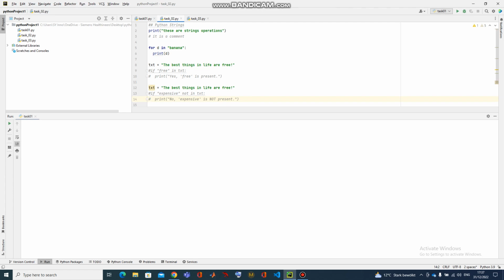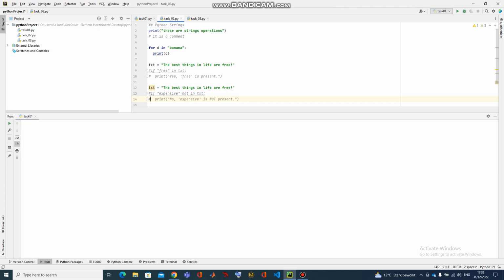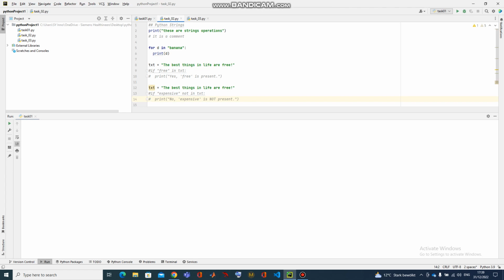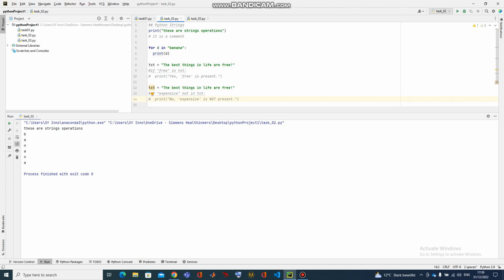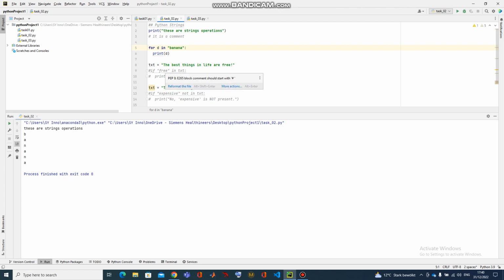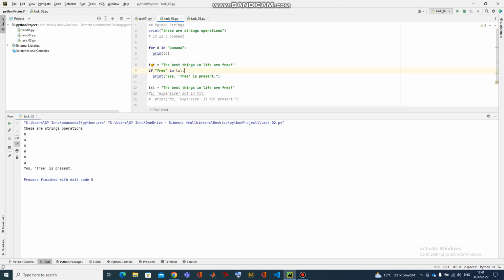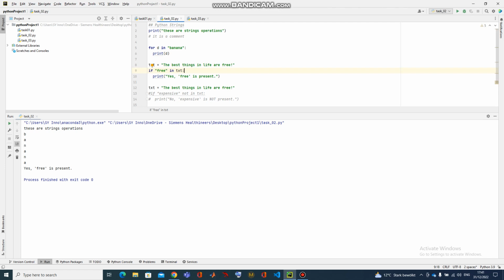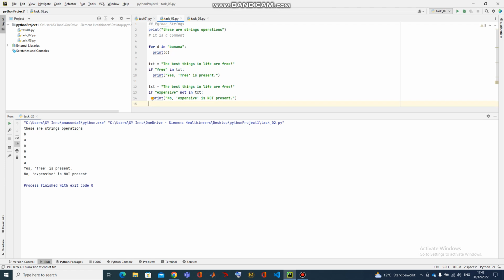Part-8 Strings in Python using for loop and If-else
IF_ELSE and for loops on Strings